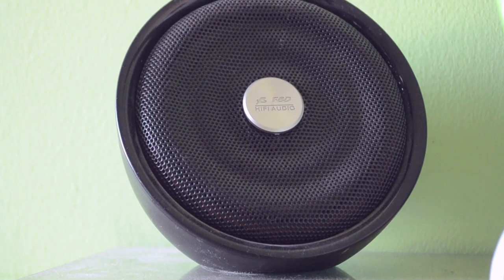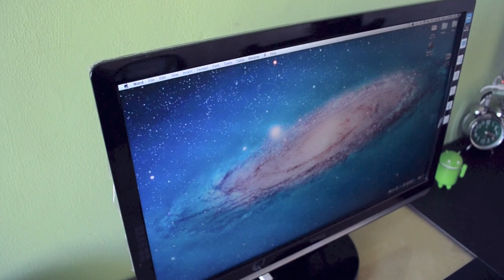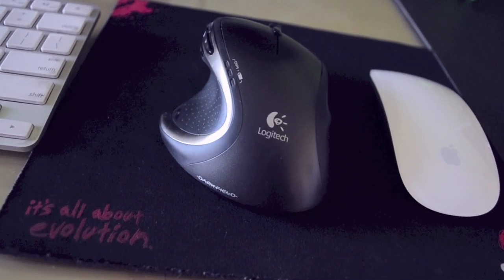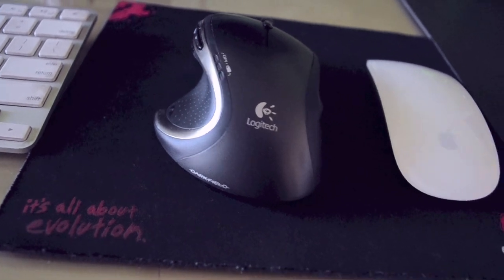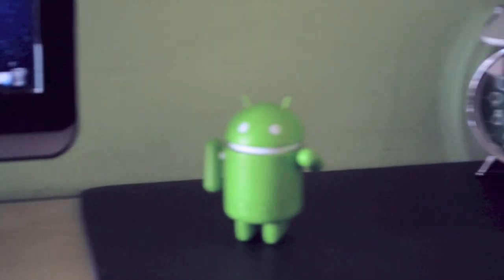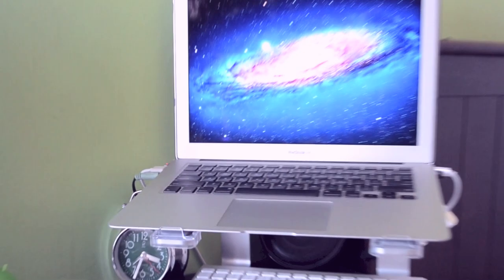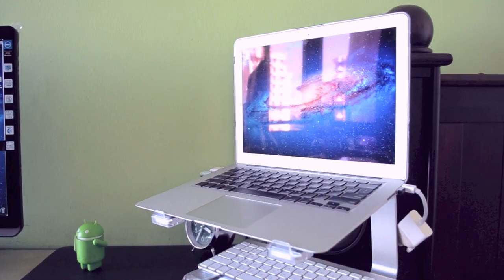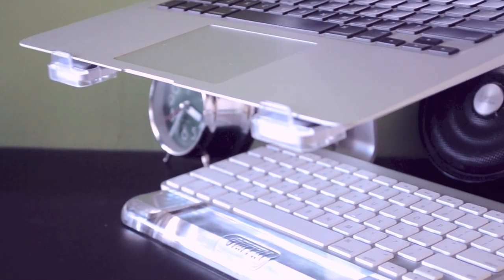Official Desk Tour Q2. 2013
Here is my new official Desk Tour for the second quarter of 2013, I will have two more desk tour videos this year, then 4 the next, so on and so forth :P I hope you enjoy the video, here are some useful links: